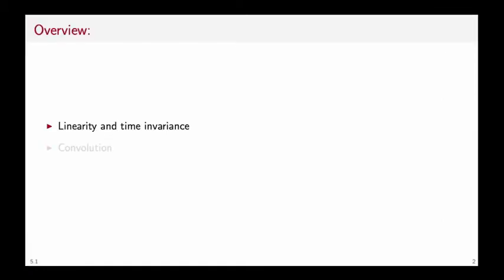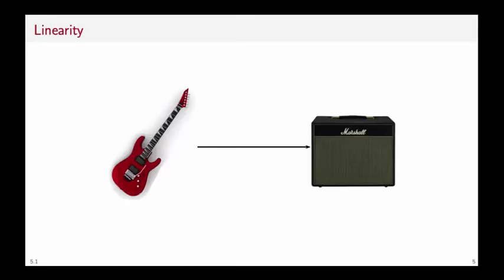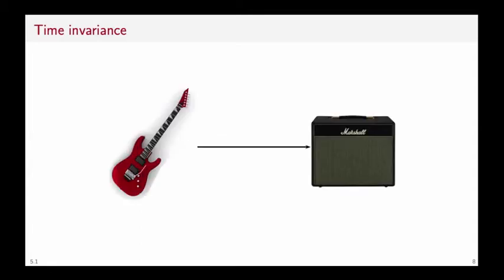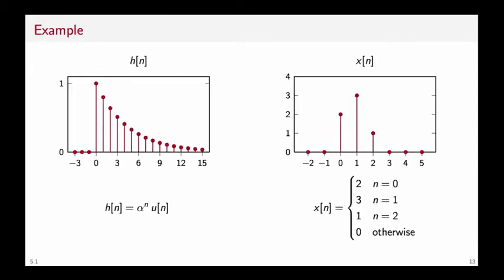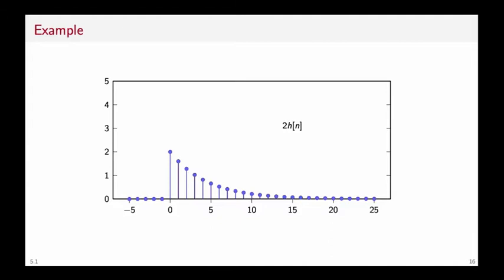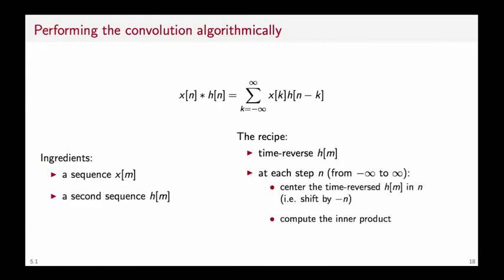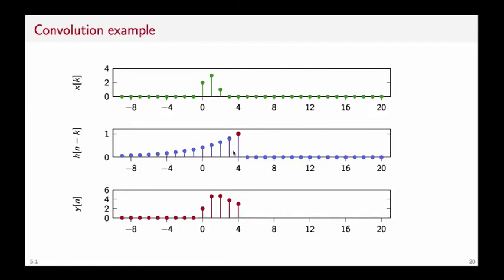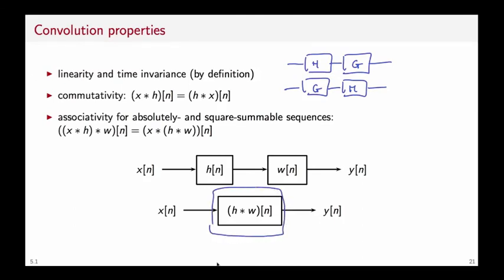Linear Filters | Digital Signal Processing